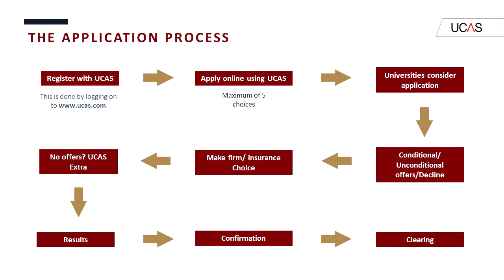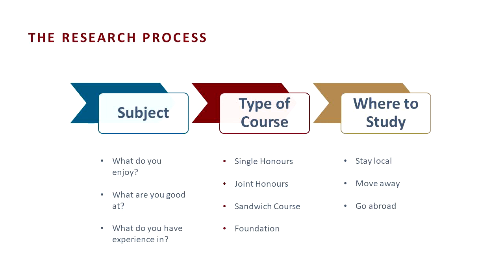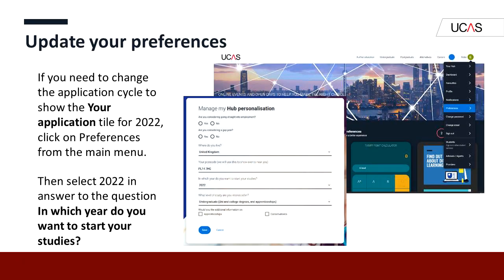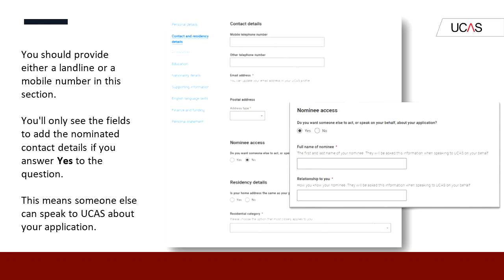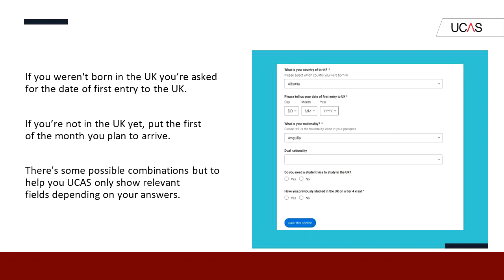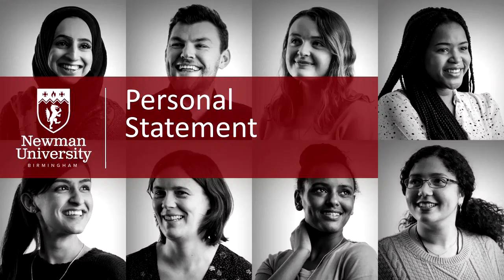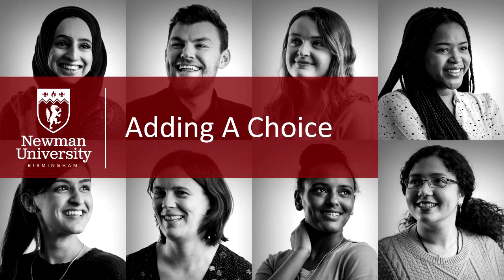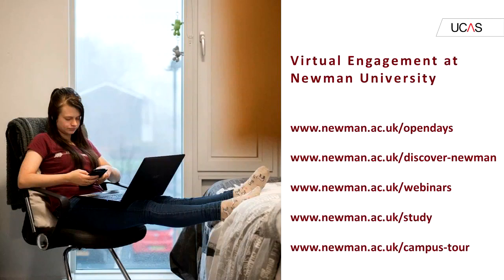Making A Successful UCAS Application for 2022 Entry